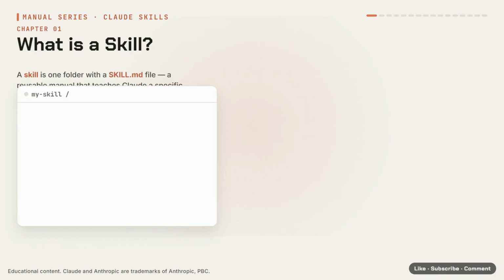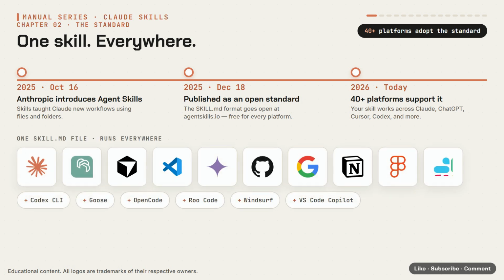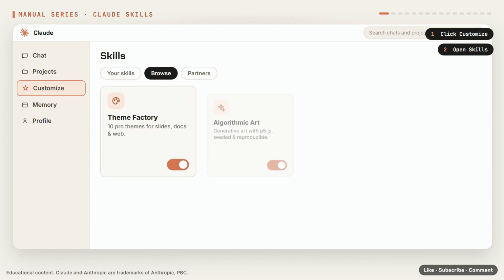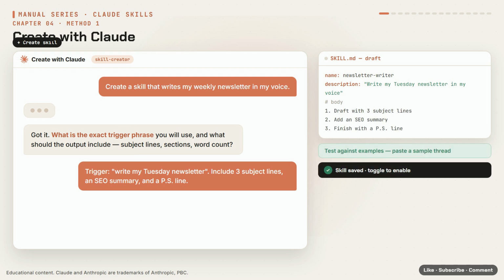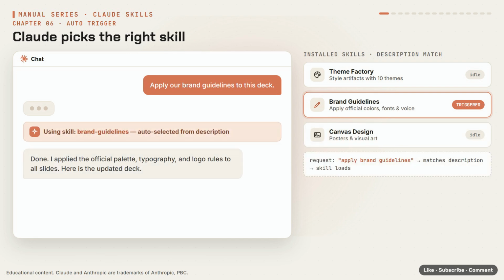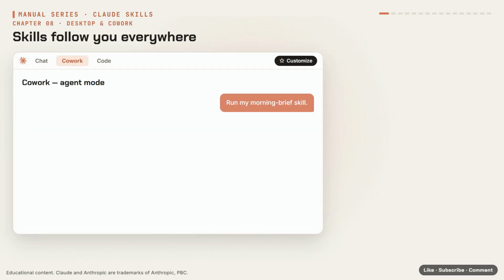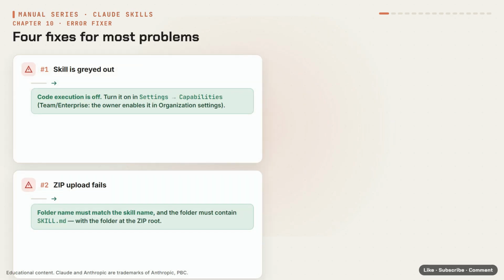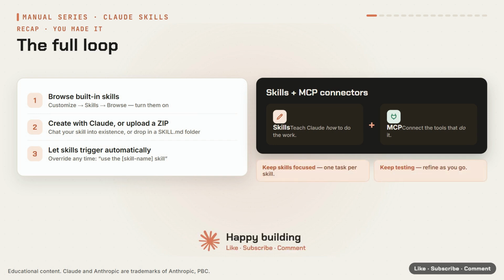How to Create & Use Claude Skills — Automate Claude (Full Tutorial 2026)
0:00 Intro — What You'll Learn
0:19 What is a Skill? — The Textbook for Your AI
0:40 One Standard, Everywhere (40+ Platforms)
0:58 Prerequisites & Setup (Settings → Capabilities)
1:17 Browse Built-in Skills (Theme Factory, Algorithmic Art)
1:37 Create with Claude — Skill Creator
1:55 Upload a Skill ZIP
2:12 Auto-Trigger & Override
2:28 Document Skills in Action (PowerPoint, Excel, Word, PDF)
2:47 Desktop & Cowork — Scheduled Tasks in the Cloud
3:03 Claude Code — ~/.claude/skills
3:21 Common Errors & Fixes
3:42 Recap & Outro

Learn how to create, install, and use Claude Skills — Anthropic's open standard that turns Claude into a reusable workflow machine. A skill is one folder with a SKILL.md file: a "textbook for your AI" that teaches Claude a specific task in your voice and format. By the end of this video you will have browsed the built-in library, created a skill with Claude's Skill Creator, uploaded a skill ZIP, triggered skills automatically, and you will know how to fix the most common skill errors.

What you'll learn in this video:

- What a Skill is: a folder with a SKILL.md file (name + description + instructions) — a reusable manual your AI loads only when needed (progressive disclosure)
- The open standard: released by Anthropic in December 2025 — one SKILL.md works across Claude, ChatGPT, Cursor, Codex, and 40+ platforms
- Prerequisites: a Claude account (works on every plan), code execution enabled in Settings → Capabilities (Team/Enterprise: owner enables it in Organization settings)
- Browse built-in skills: Customize → Skills → Browse — Theme Factory, Algorithmic Art, Canvas Design, Brand Guidelines, Skill Creator — each with a toggle
- Create with Claude: "+" → Create with Claude → Skill Creator drafts the SKILL.md, tests it against examples, and saves it — no code needed
- Upload a skill ZIP: the folder must sit at the ZIP root and the folder name must match the skill name; upload via Customize → Skills → "+" → Upload a skill
- Auto-trigger & override: Claude reads every description and picks the right skill; if it doesn't fire, say "use the [skill-name] skill"
- Document skills: ask Claude to create a PowerPoint, Excel, Word, or PDF — it writes a real file you can open
- Desktop & Cowork: Chat, Cowork, and Code share the same skills list; pair a skill with a scheduled task that runs even from the cloud
- Claude Code: ~/.claude/skills (personal), .claude/skills (project), /skills to list them, /skill-name to run one, plugins add whole bundles
- The 4 most common errors and fixes: greyed-out skills (code execution off), failed ZIP uploads (name or SKILL.md), never-triggering skills (vague description), and new skill folders that need a restart

Prerequisites:

- A Claude account (free or paid; plan access details
- Code execution and file creation enabled in Settings → Capabilities
- (Optional) Node.js or Python only if your skill bundles custom scripts

Important: install only skills you trust, keep each skill focused on one task, and test as you go. This is an independent tutorial — always get the official app and never use lookalike sites.